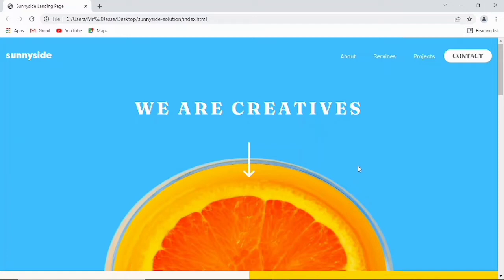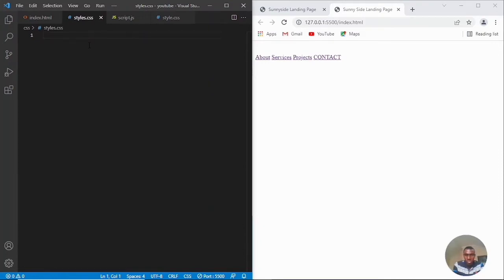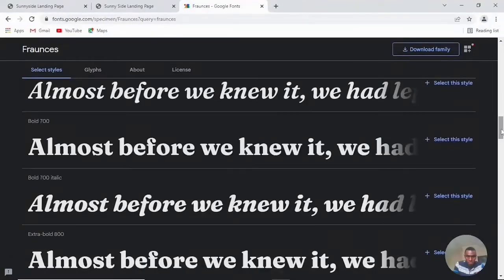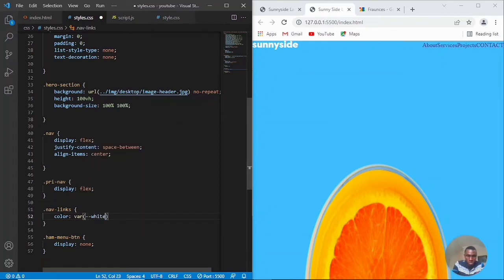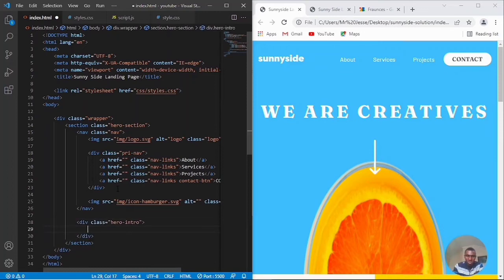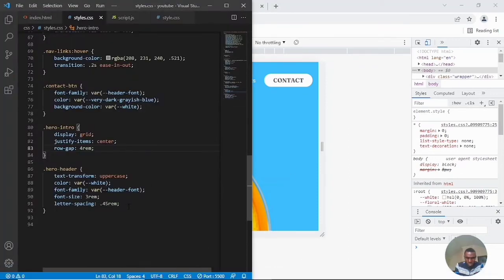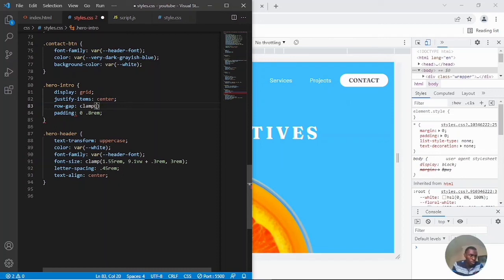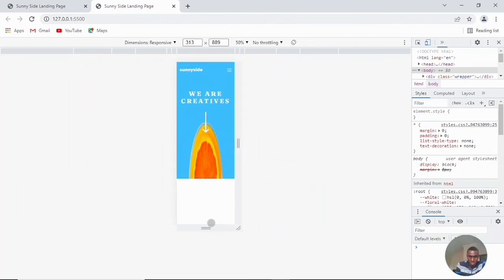Part One | Build A Fully Responsive Landing Page From Scratch | Sunnyside | Frontend Mentor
The first part of my approach to the Sunnyside Landing Page challenge from frontendmentor.io;

And I'm really excited to share this with you!!!.

• Check out the challenge from frontendmentor.io. .🤏🏾

⏰ Time Stamps
0:00 - Intro
2:10 - Set-up
2:51 - HTML Templates
3:30 - Nav-Bar HTML
6:39 - CSS Templates
7:40 - Styling the hero section (a)
9:00 - Hide Hamburger Menu Button
9:12 - Variables Specification
11:26 - Import fonts from google
17:18 - Styling the hero section (b)
18:31 - Styling the nav-bar
19:02 - Styling the pri-nav
19:40 - Styling the nav-links
26:09 - HTML for hero-intro
27:50 - Styling the hero-intro
29:11 - Styling the hero-header
30:50 - More styles to the hero-section (c)
31:52 - Styling the hero-intro (b)
33:05 - Styling the hero-header (b)
33:43 - Styling the hero-intro (c)
34:24 - Responsive height for the hero-section using clamp()
37:00 - Fluid typography for hero-header using clamp()
39:30 - Fluid hero-intro row gap using clamp()
40:19 - Responsive hero-section row using clamp()
41:00 - Hide pri-nav and display hamburger menu button
43:19 - Responsive hero-section row gap using media queries
47:00 - Outro